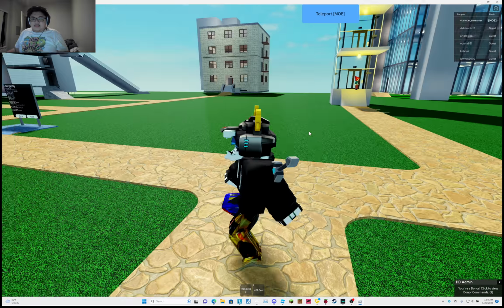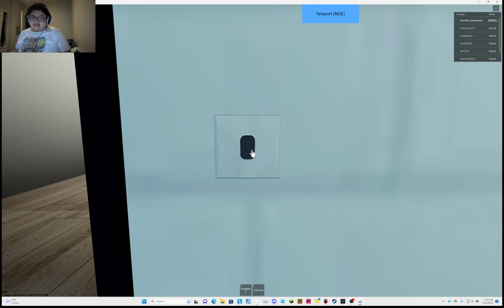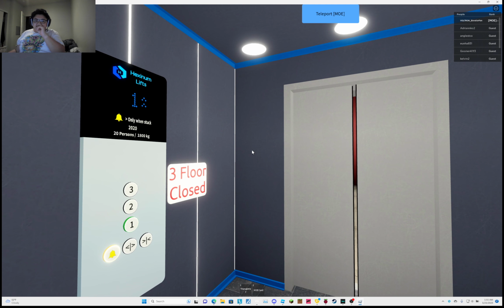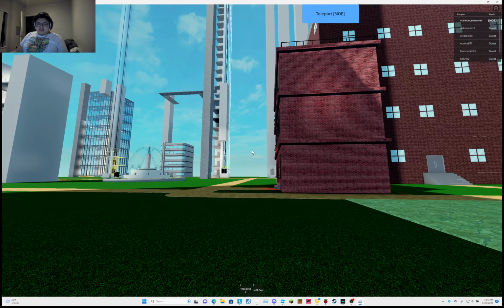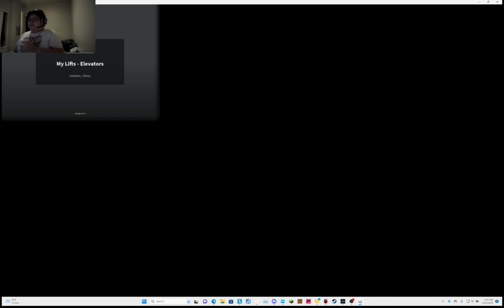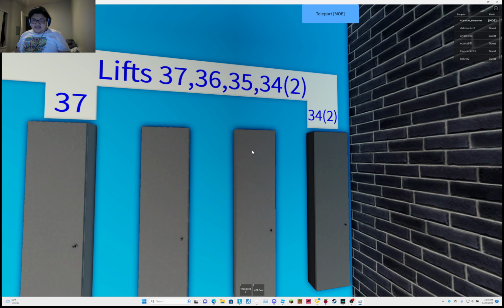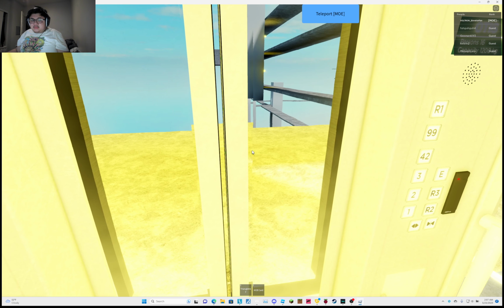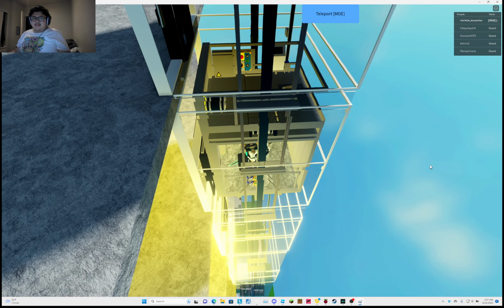My lifts - elevators game update